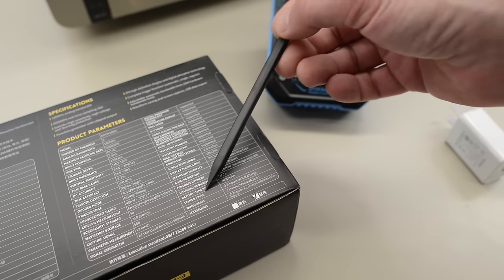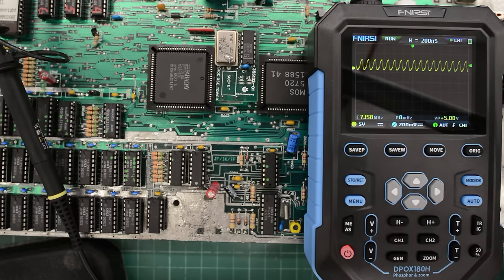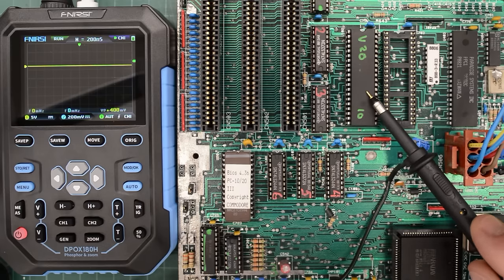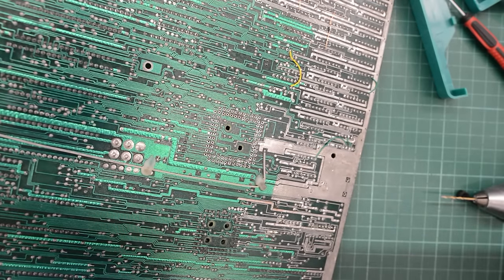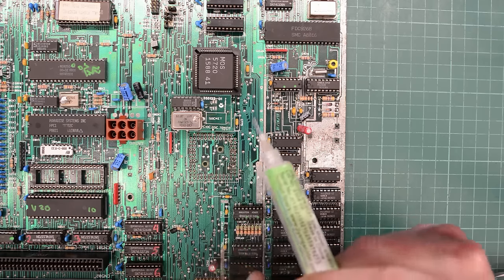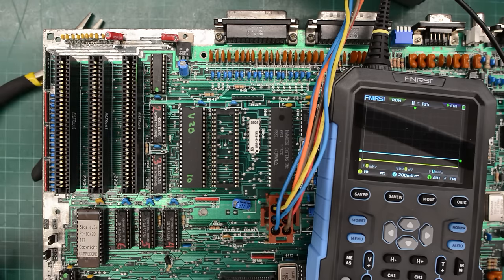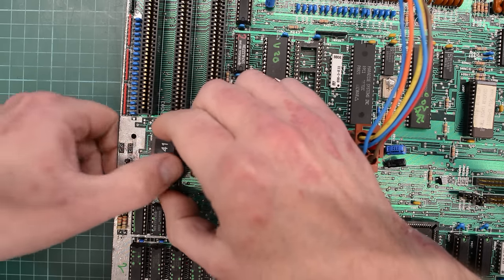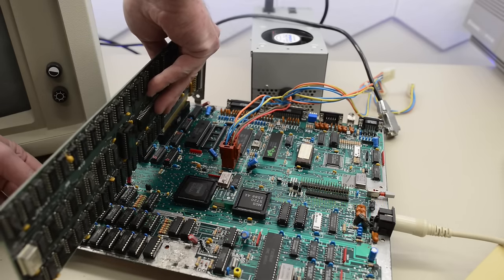Looking for faults on the Commodore PC 10 board with FNIRSI DPOX180H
MESR-100 mk2 ESR meeter
PINECIL Soldering Iron
PinePowerPSU
Kester 951 Flux pen
MaAnt Grinding Pen
Multicore 60/40. 0.38mm and 0.5mm solder
TL866 II Plus Programmer
RIGOL DHO800 70MHz four-channel digital scope
Tektronix 2246A 100 MHz four-channel analog scope